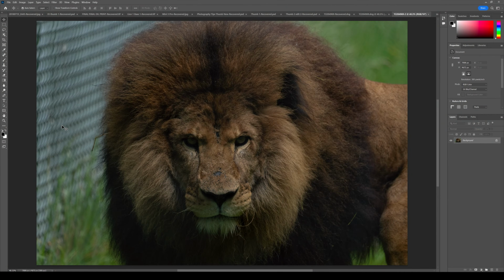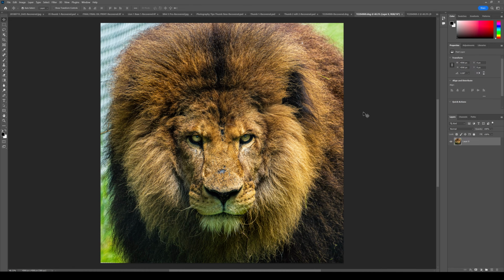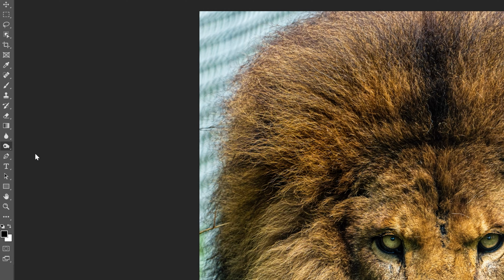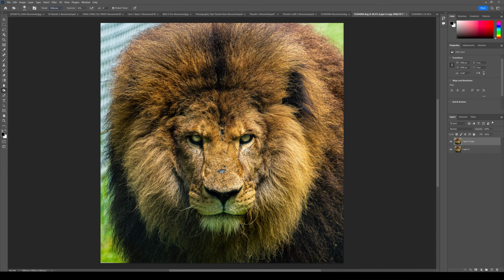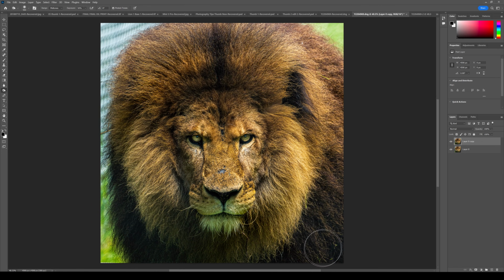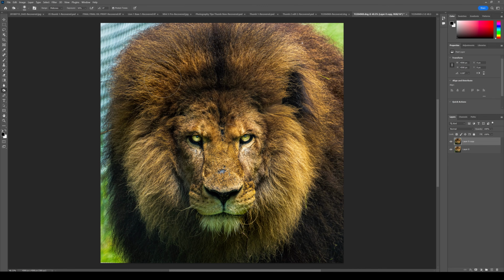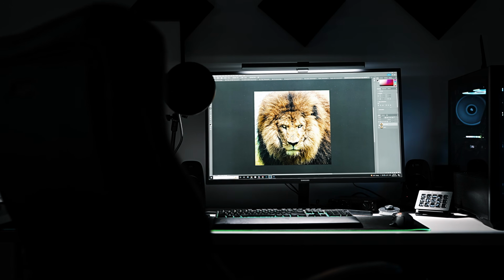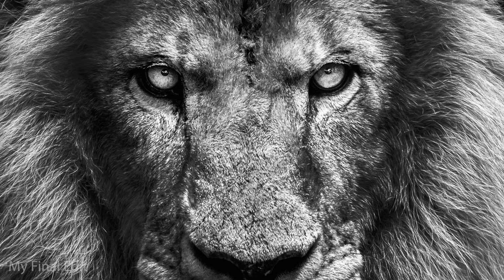EASY Photo Editing Technique for More DRAMATIC Photos!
I give you one of my favorite EASY Photo Editing Techniques for More DRAMATIC Photos!
One of my favorite editing techniques is by far Dodge & Burn!

Camera & Lenses:
Sigma 24-70mm F2.8 ART (Amazon) (B&H)
DJI Pocket 2 (Amazon) (B&H)